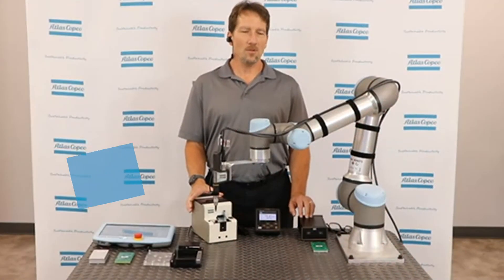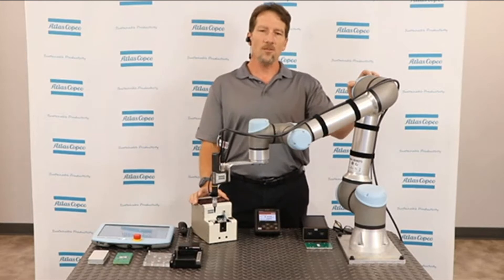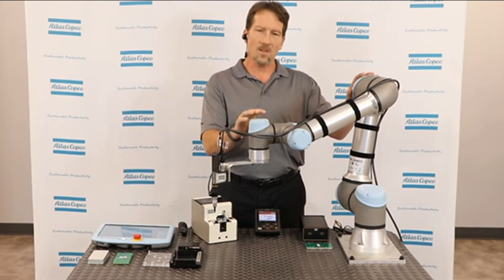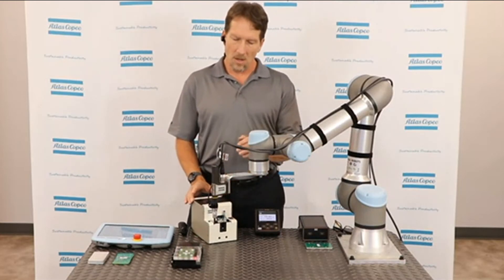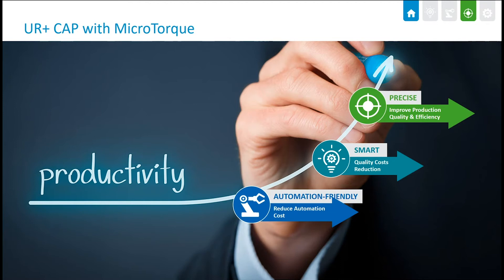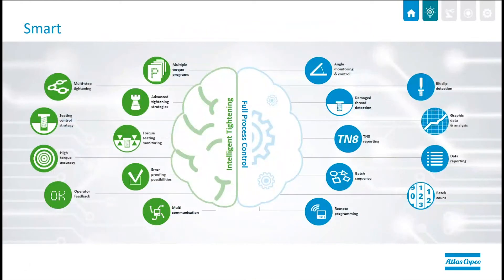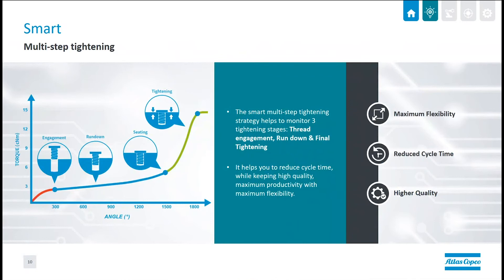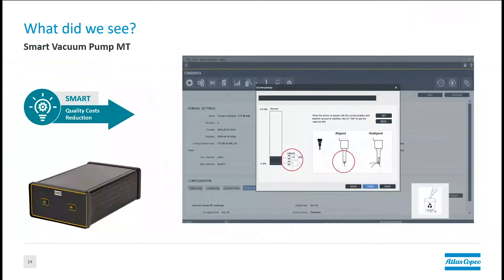MicroTorque Cobot Expo | Atlas Copco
Atlas Copco’s MicroTorque product portfolio consists of solutions that take your low torque assembly processes into the era of Industry 4.0. Our MicroTorque products are automation-friendly, smart, and accurate, allowing for substantial boosts to productivity and process efficiency. In collaboration with Universal Robotics, we’ve innovated a cobot that uses the Atlas Copco MicroTorque system with the Universal Robotics cobot arm.

In this video, MicroTorque Product Specialist Matt Moskal begins with a live demo of the MicroTorque Cobot, highlighting a few of the system’s main benefits: its versatility, multiple functionalities, and ease of programming. Following the demo, Matt digs even deeper into the technical side of the cobot, giving viewers an in-depth understanding of each system component. Watch in full for all the details!

Discover more